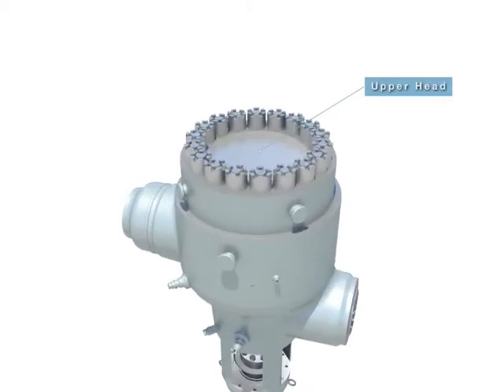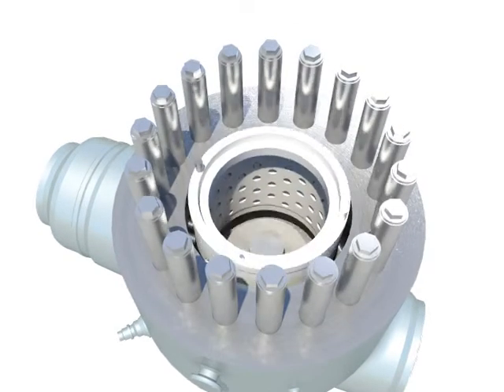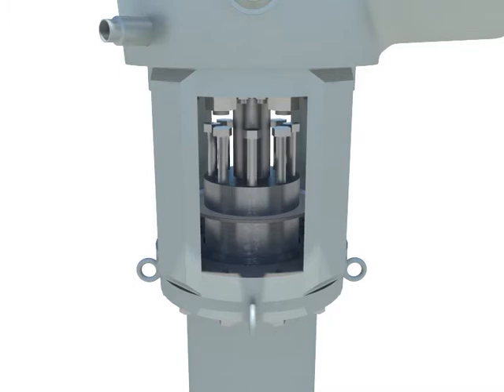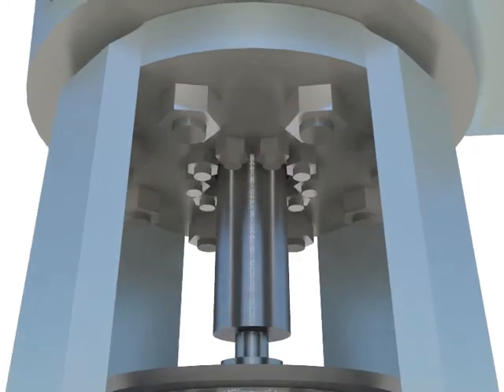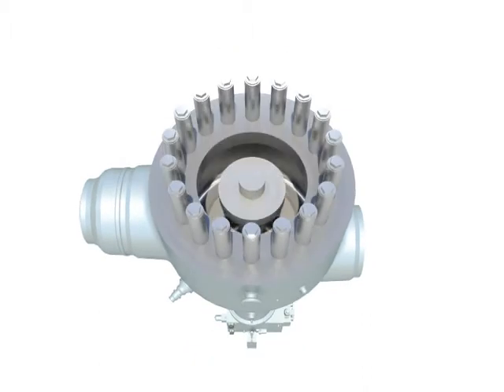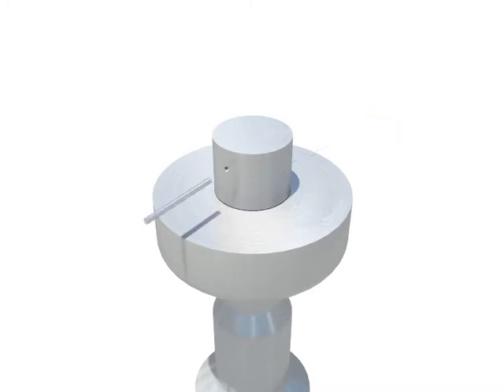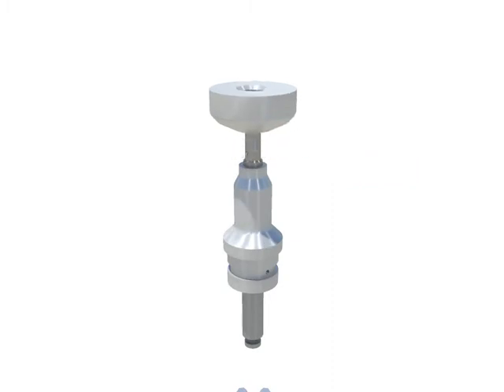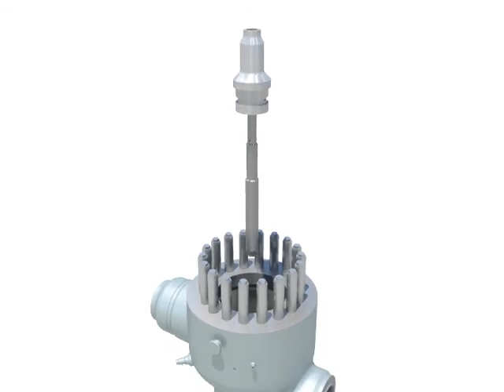Disassembly main stop valve steam turbine